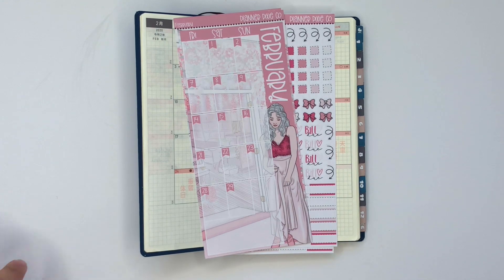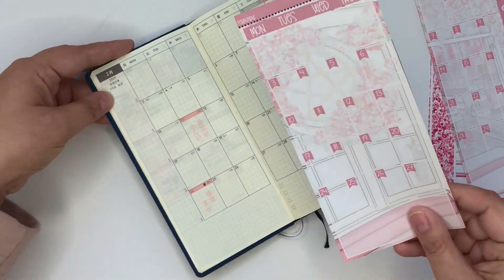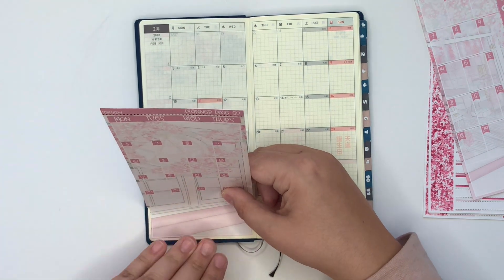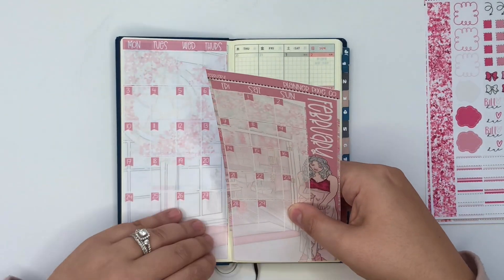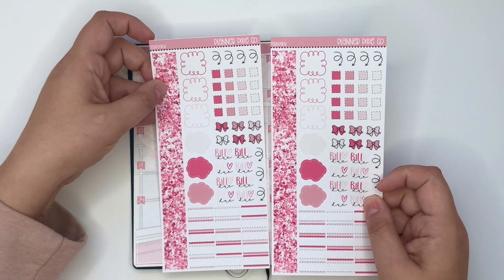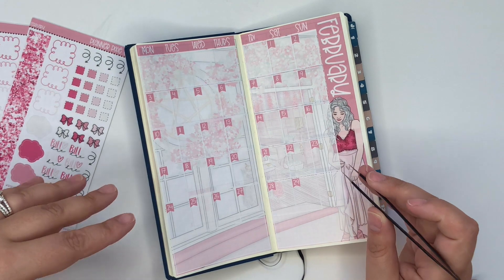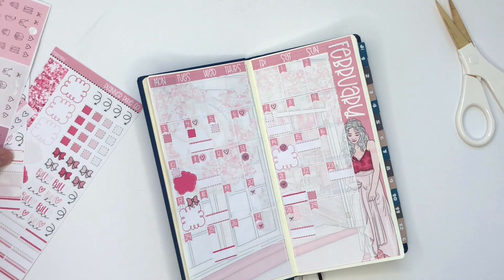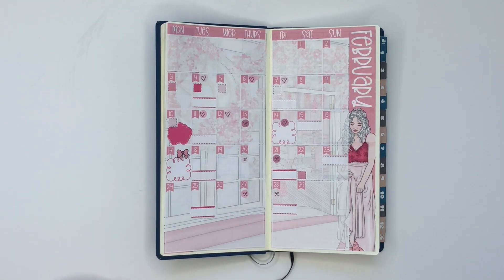Plan With Me // Hobonichi Weeks // Ft. Planner Pixie Co // February 2020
I decided to try a full-page kit for the month of February in my Hobonichi Weeks planner. It's legit terrifying to stick these giant stickers down on wafer-thin paper, but it worked out and I think it looks so cute!

* W A N T  M Y  S T I C K E R S ?

* M E N T I O N E D  I N  T O D A Y ' S  V I D E O :

Erin Condren Dual Tip Markers:

We R Memory Keepers Planner Punch Board:

We R Memory Keepers Disc Bound Punches:

We R Memory Keepers Spiral Punches:

Tombow Mono Correction Tape (box of 10):

Tombow Mono Correction Tape (single):

Tombow Mono Adhesive Tape Runner:

Tombow Mono Adhesive Tape Runner (refill pack):